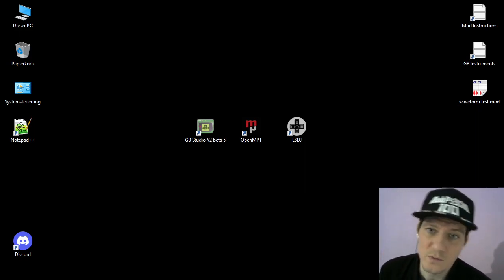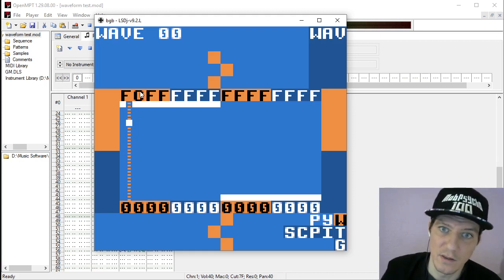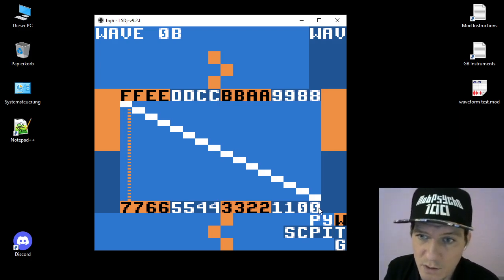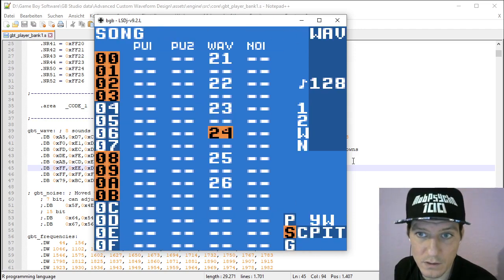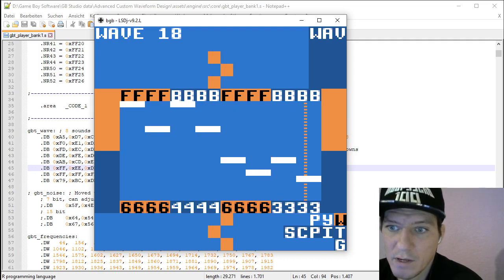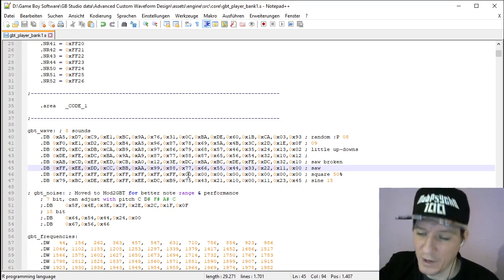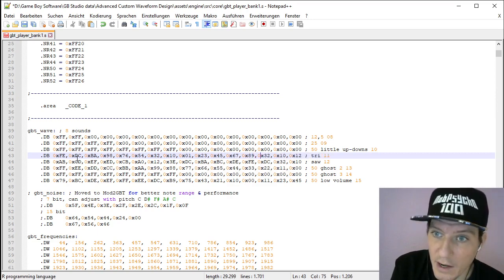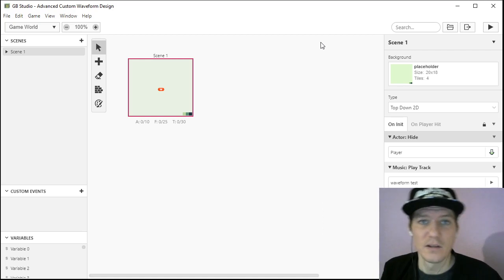GB Studio: Advanced Custom Waveform Design for GBT Player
In this video I'm going to explain all about custom waveform design for music in GB Studio.
I'm talking about ejecting the enigine, manupulation of the GBT player bank data, basic waveforms, volume control, pitch control / oktave shift, layering waveforms and pulse width modulation.

* Somebody asked me about "How to fake 1-Bit music in GB Studio". So here is a short additional video!